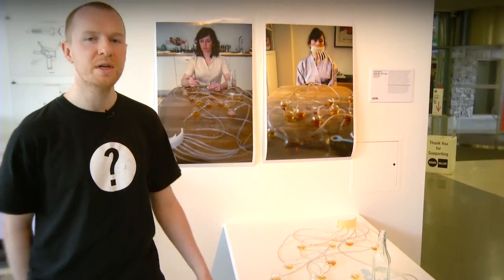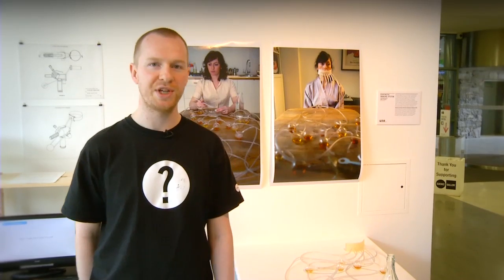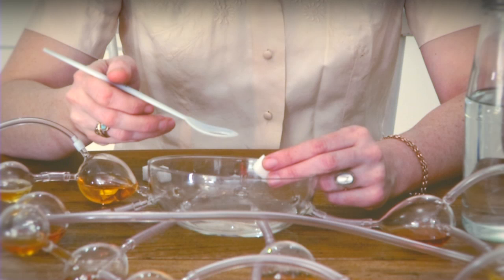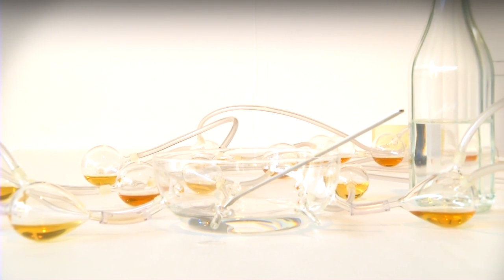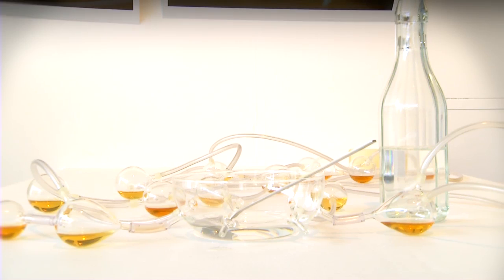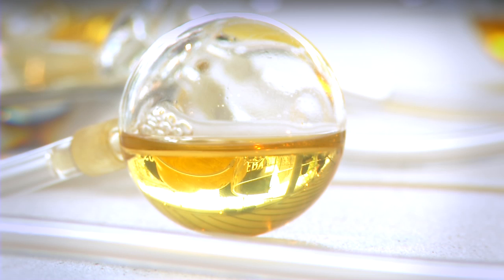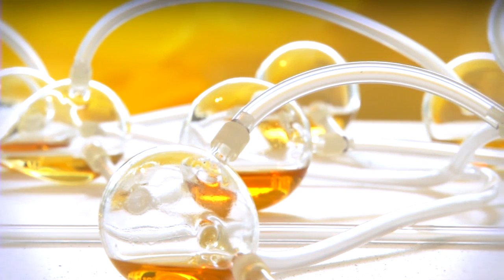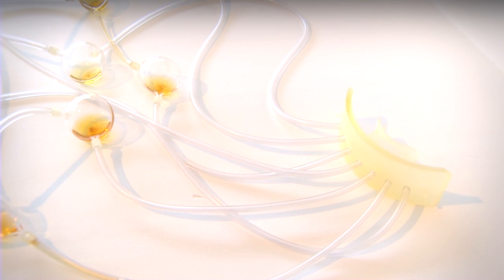HUMAN+ SYNTHETIC IMMUNE SYSTEM_TUUR VAN BALEN AND JAMES CHAPPELL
Part of the HUMAN+ exhibition at Science Gallery, Trinity College Dublin, supported by Wellcome Trust, Trinity School of Medicine and the Trinity Long Room Hub.

Synthetic biology's potential to make healthcare more personal and participatory might turn us into our own doctors and pharmacists; constantly monitoring and tweaking our body.